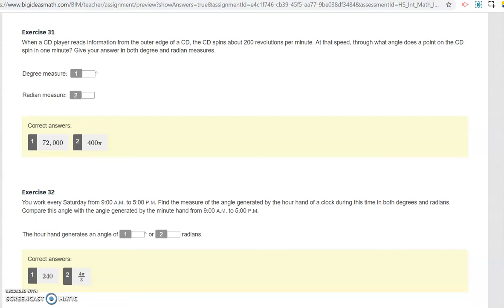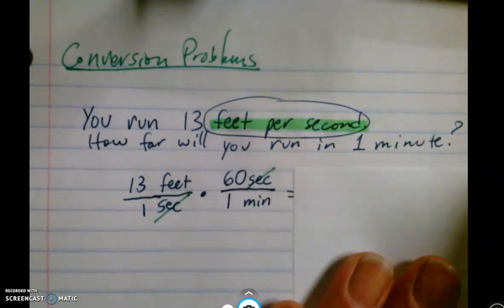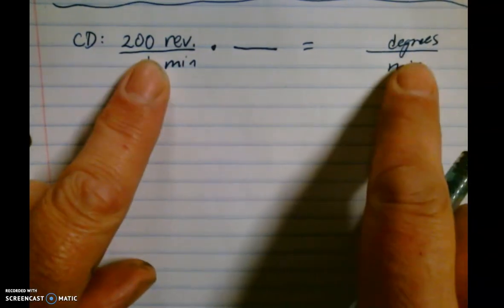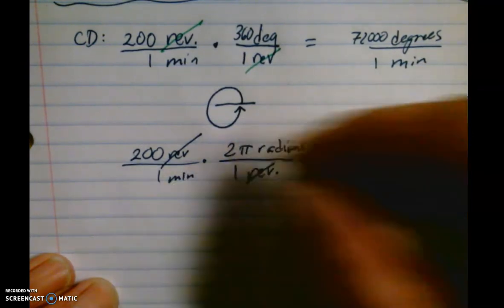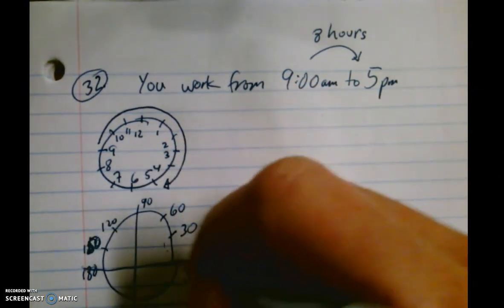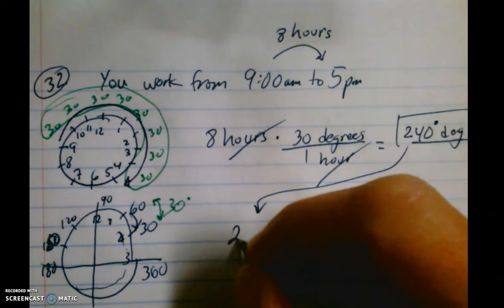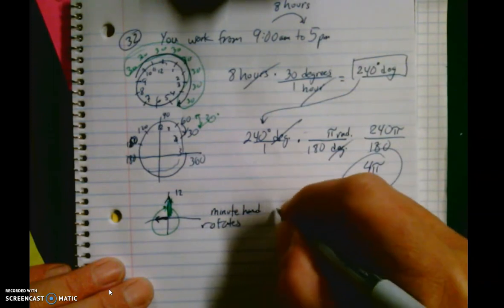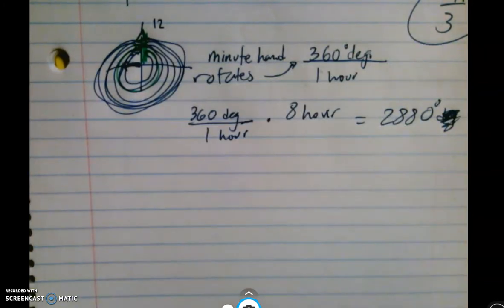Math 3 - Sec 8.2 (Probs 31,32)